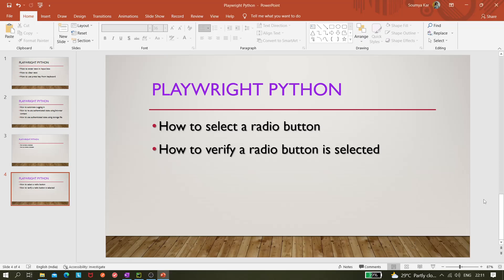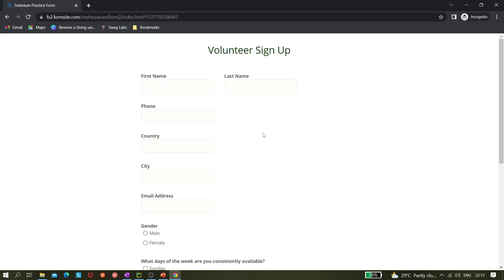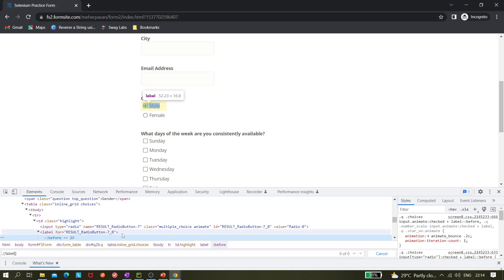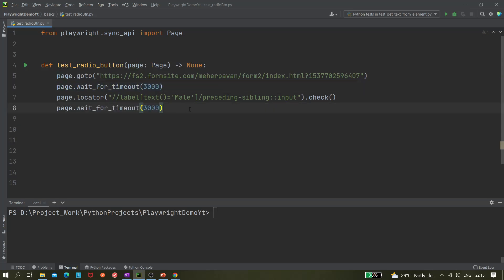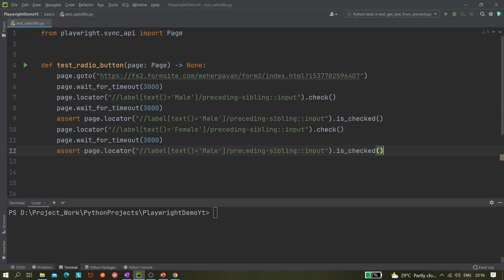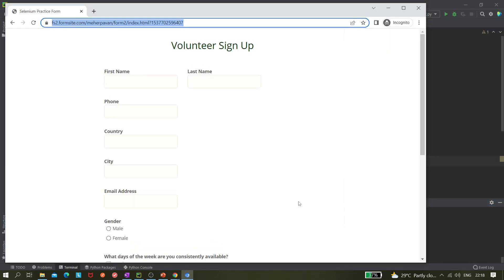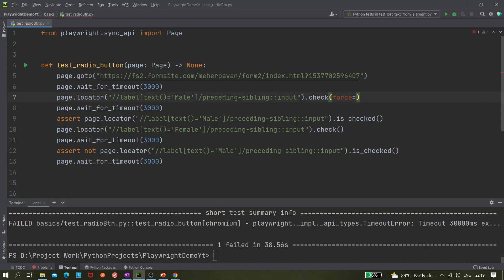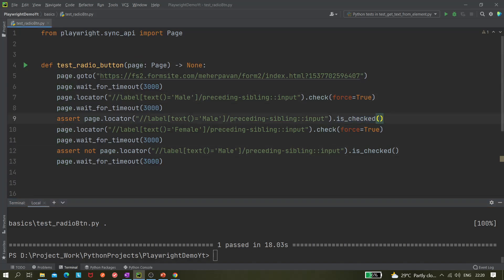#38 Playwright with Python| Select radio button| Verify radio button is selected in Playwright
- How to select a radio button
- Verify the radio button is selected